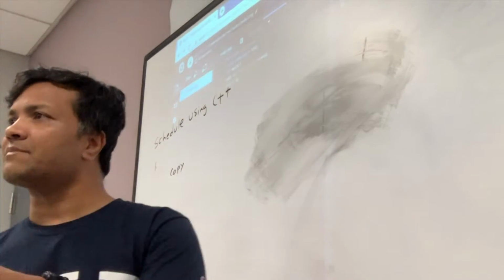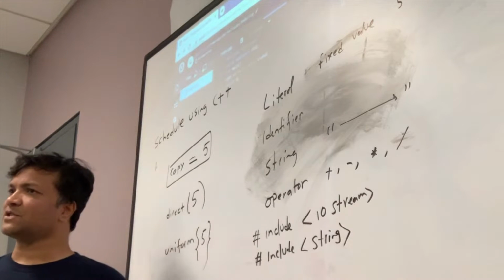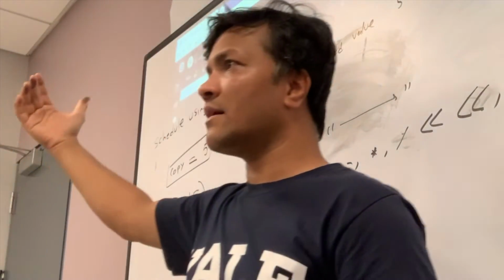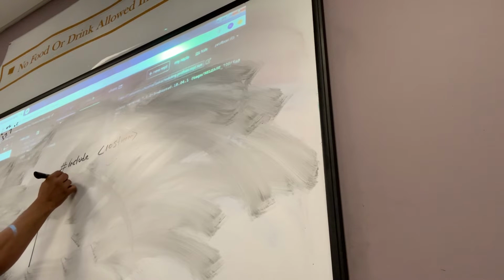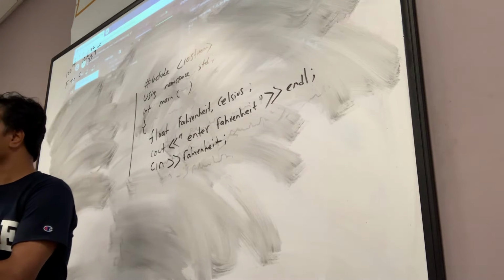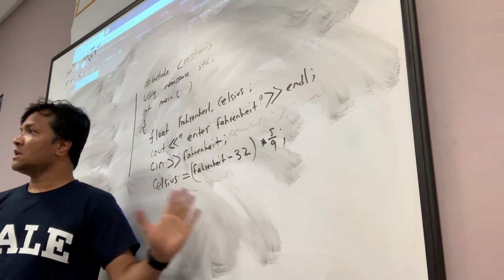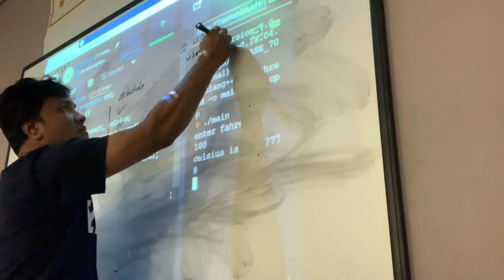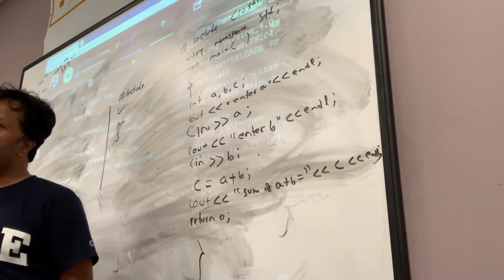C++ Lecture 2: Prof. Rashdul Bari